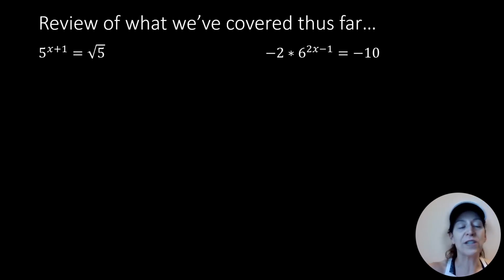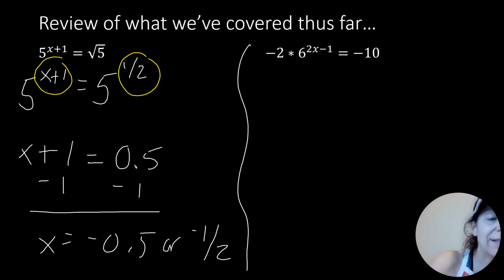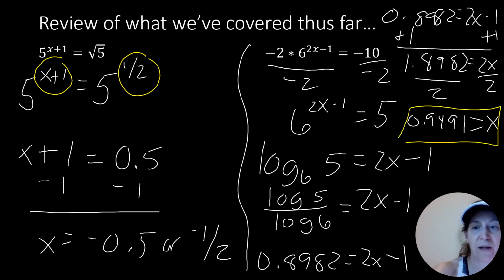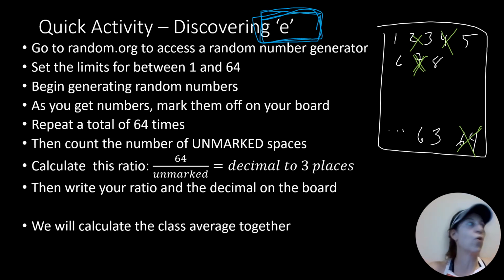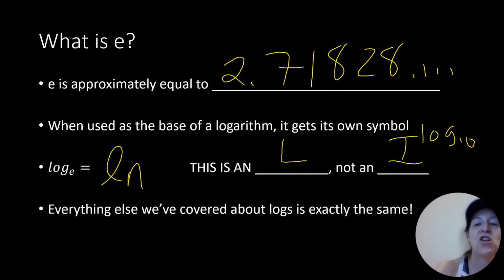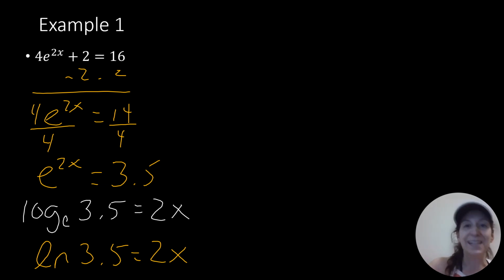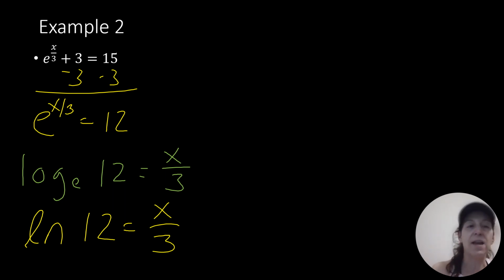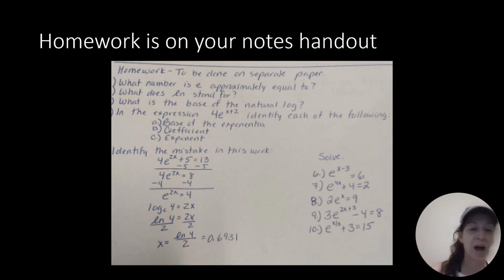Unit 6 Lesson 4 Natural Exponentials